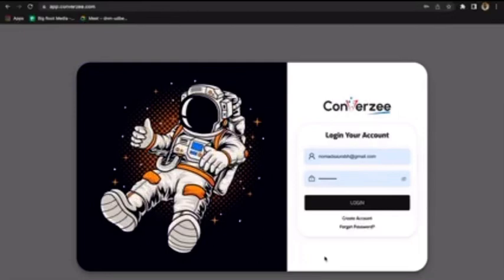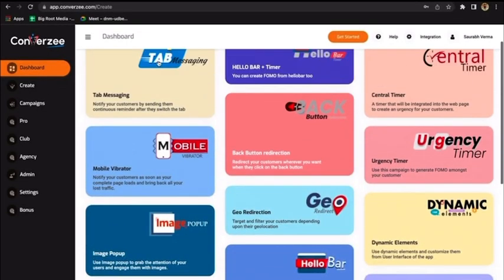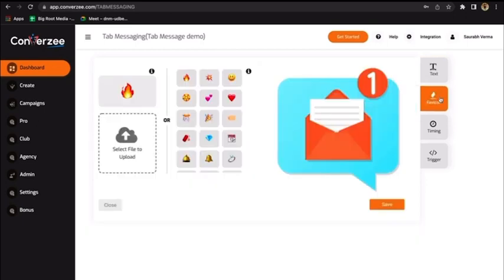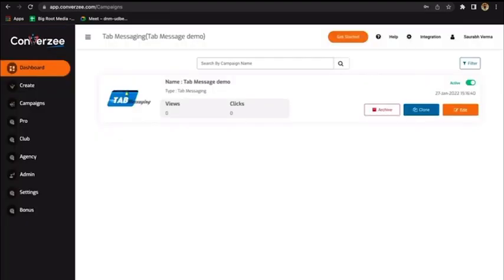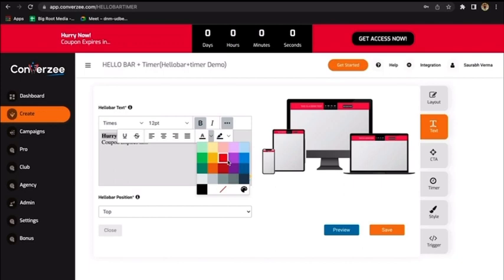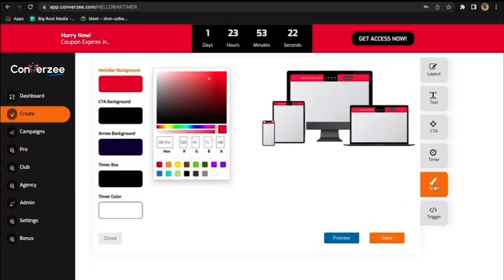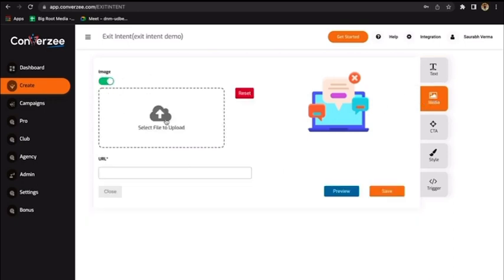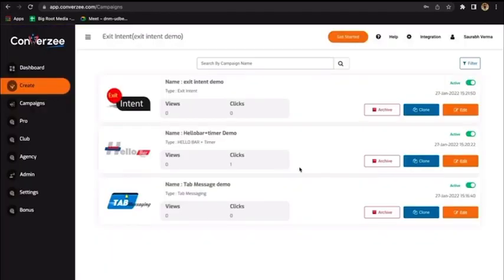How to generate leads on demand || Converzee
Everything You Need To Engage And Convert Visitors Into Sales Inside One Easy To Use Platform!